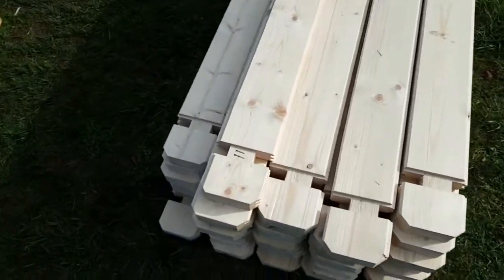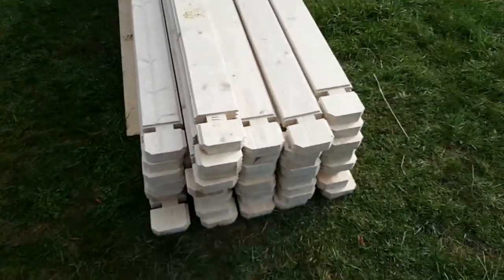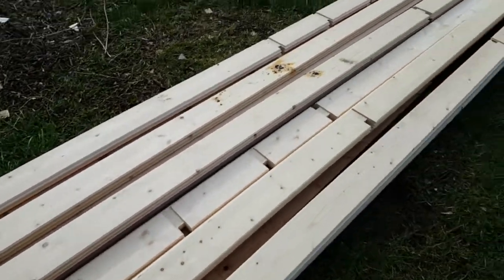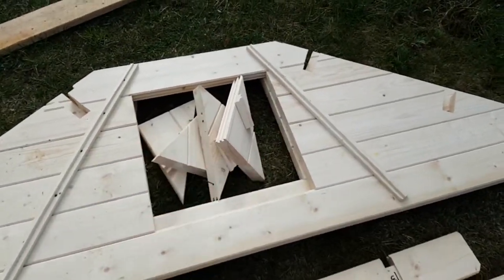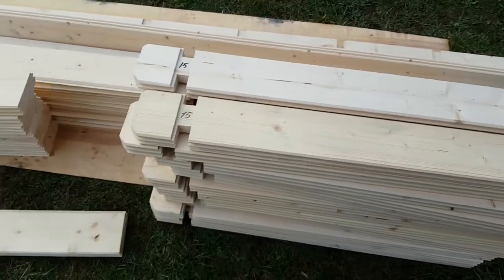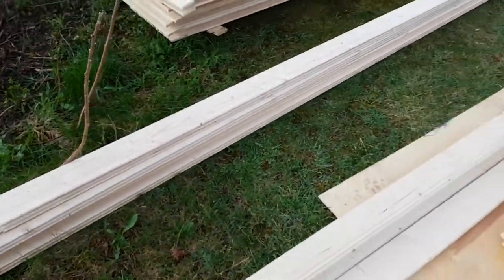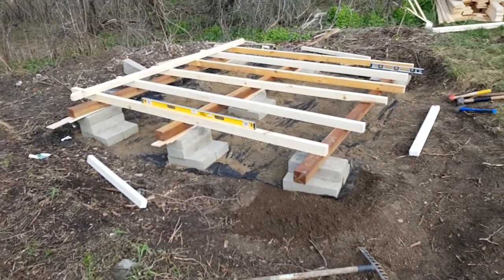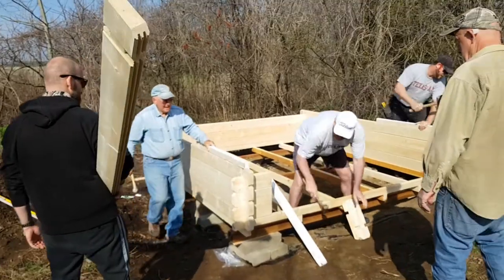Bunkie Kits are Key to Building Fast - Bunkie Life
The pre-cut pieces in the Bunkie Kit are key to building fast. Dave N. shares a video of how he built his new Bunkie.

1. Lay out all the building material from the kit in categories.

2. Match the number on all the pre-cut logs and pieces with the detailed instructions.

3. Watch how easy it is to fit the logs together using the tongue and groove system and a hammer.

The Bunkie Kit has mostly all the building materials you need:

- Walls, gables, loft, trim and door made from kiln-dried Northern Spruce
- Wooden ladder to the loft
- Windows
- Tongue and groove floor
- Roof deck boards
- All the hardware, including the door handle and lock

Follow the detailed instructions guide you through the assembly.

Bunkie Kits do not require power tools. This means they work on properties that may be more secluded or may not have power.